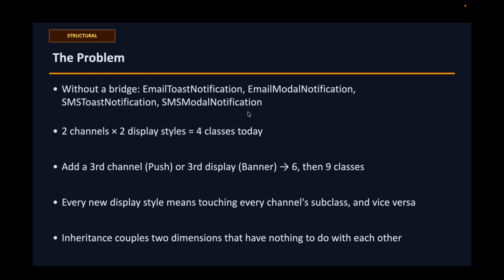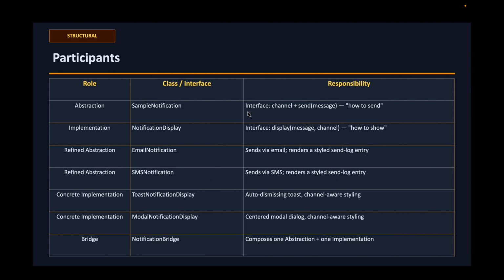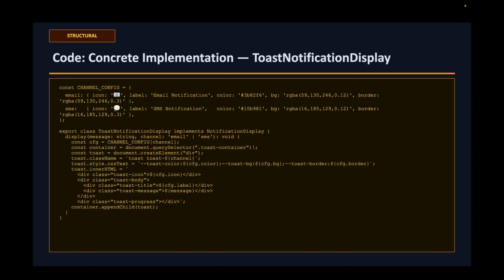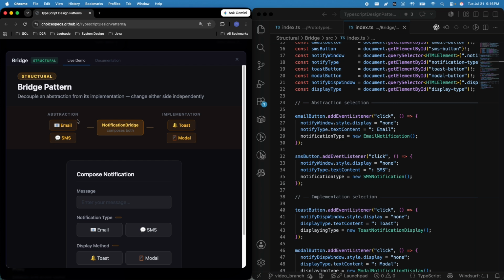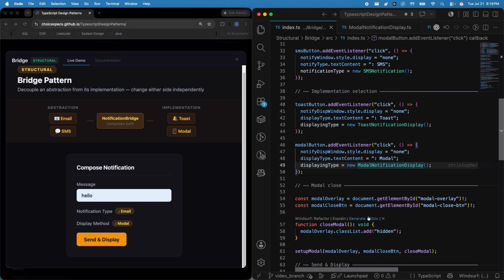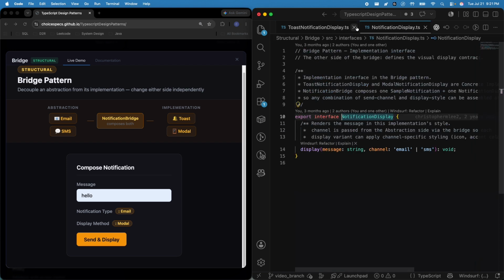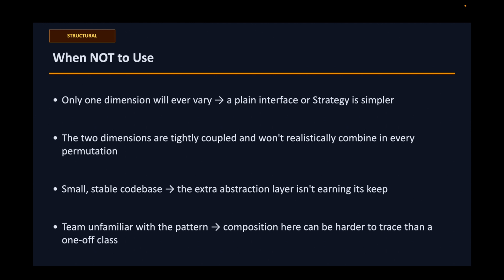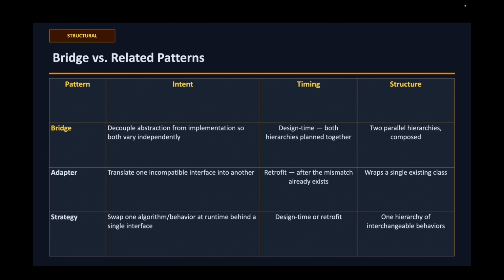Typescript Design Patterns - Bridge Pattern